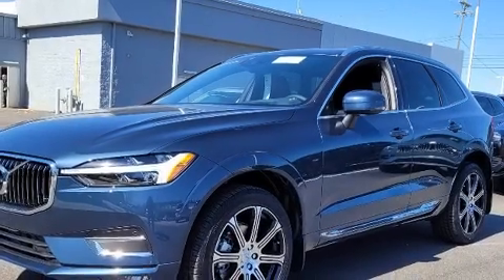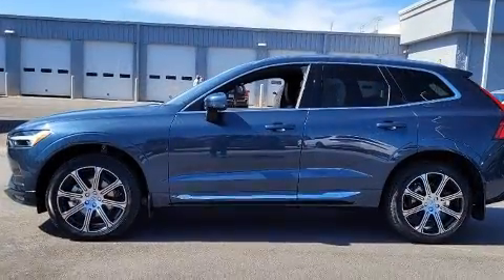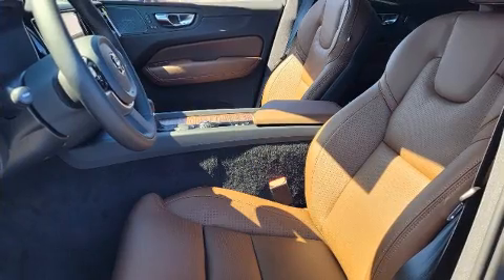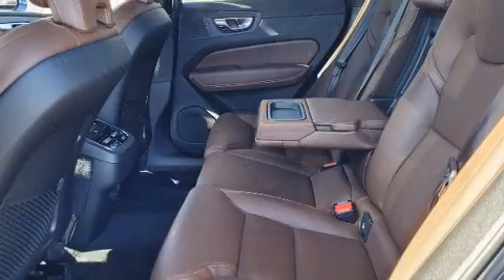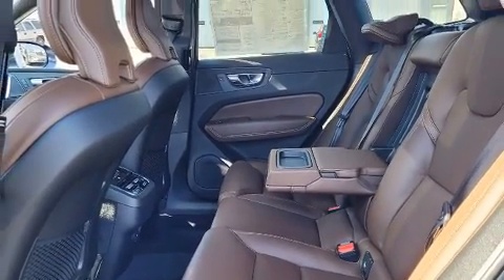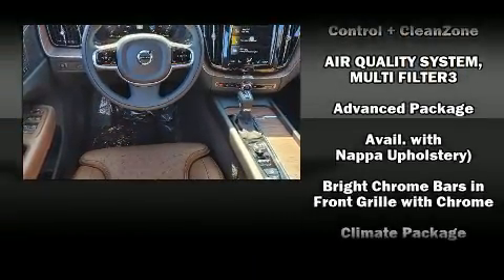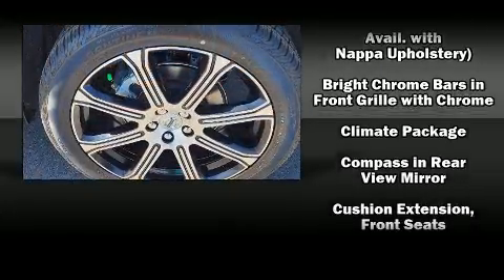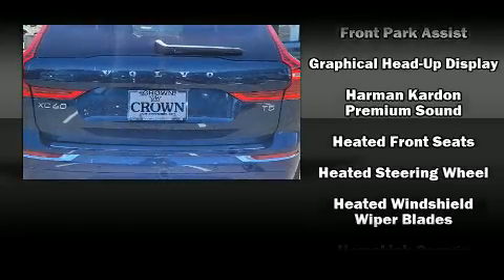2021 Volvo XC60 T5 Inscription in Greensboro, NC 27407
You can expect a lot from the 2021 Volvo XC60. It features an automatic transmission, front-wheel drive, and a 2 liter 4 cylinder engine. A turbocharger further enhances performance, while also preserving fuel economy. Top features include a split folding rear seat, leather upholstery, front and rear reading lights, an automatic dimming rear-view mirror, rain sensing wipers, power windows, remote keyless entry, and power front seats. For drivers who enjoy the natural environment, a power moon roof allows an infusion of fresh air. In the event of a rollover collision, side curtain airbags provide additional protection for outboard seated passengers. We have the vehicle you've been searching for at a price you can afford. Stop by our dealership or give us a call for more information.